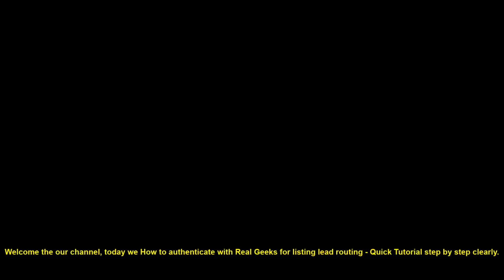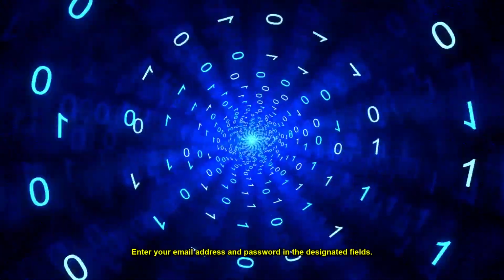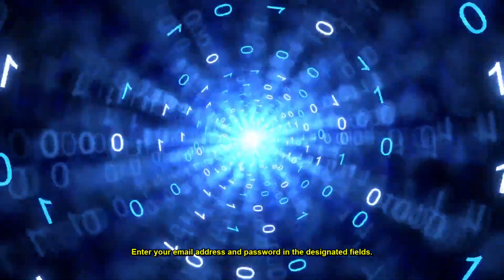How to authenticate with Real Geeks for listing lead routing - Quick Tutorial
Unlock the power of Real Geeks with our quick tutorial on how to authenticate for seamless listing lead routing! In this video, we'll guide you step-by-step through the authentication process, ensuring you can efficiently manage your real estate leads and streamline your workflow. Whether you're a seasoned agent or just starting out, this tutorial will help you maximize your Real Geeks experience.